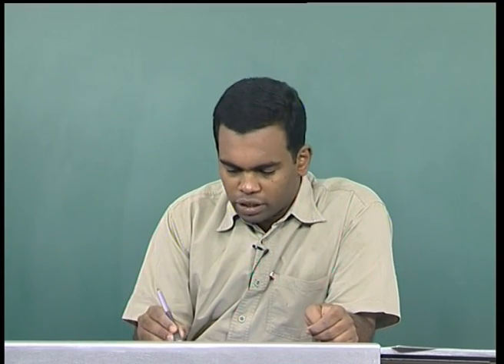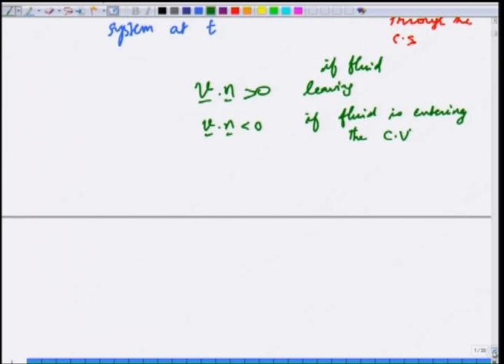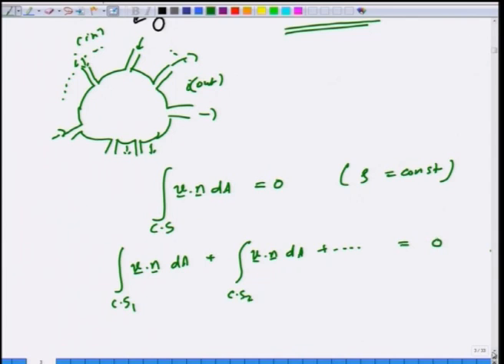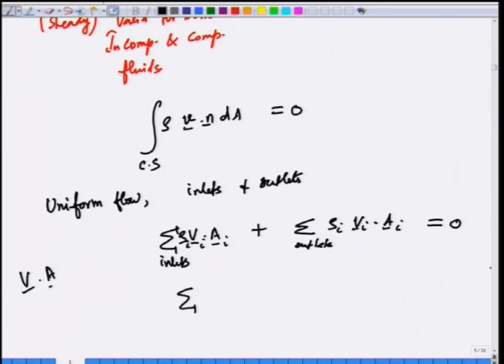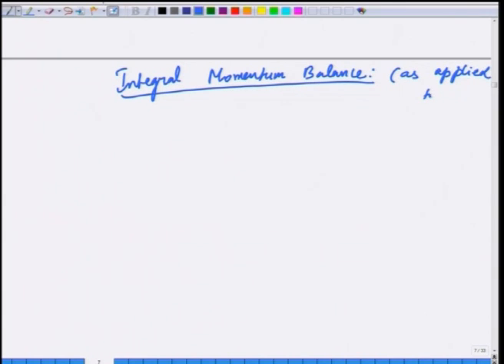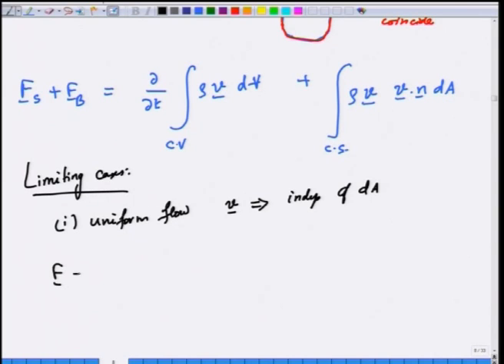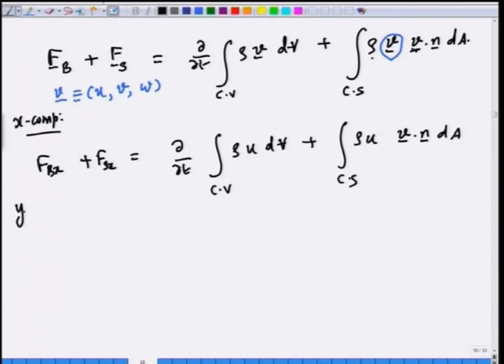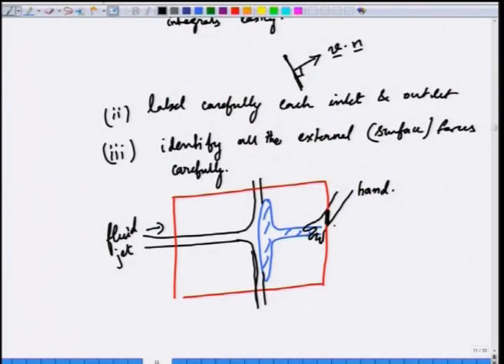Mod-01 Lec-13 Lecture-13